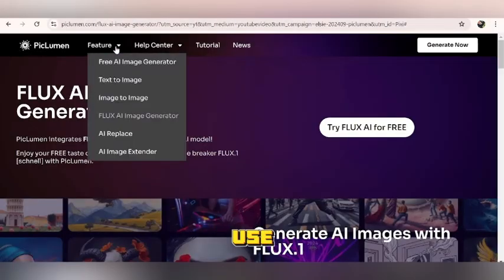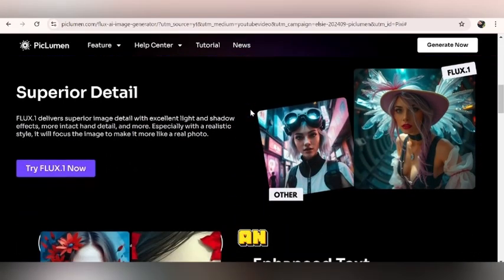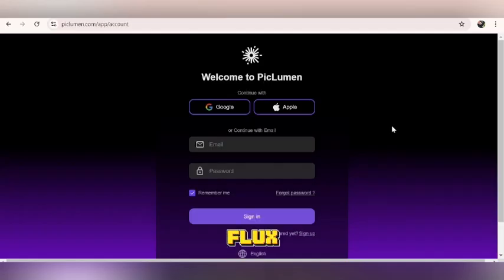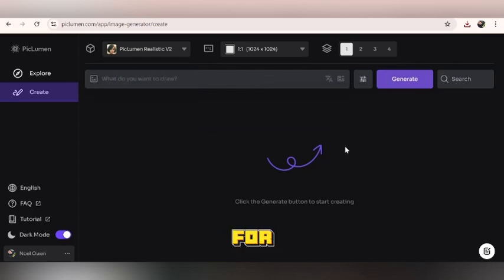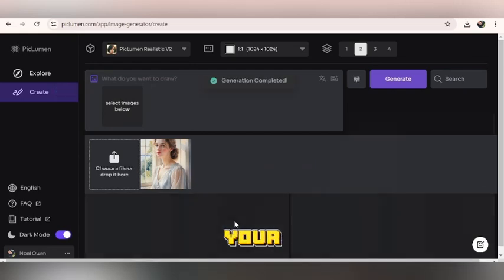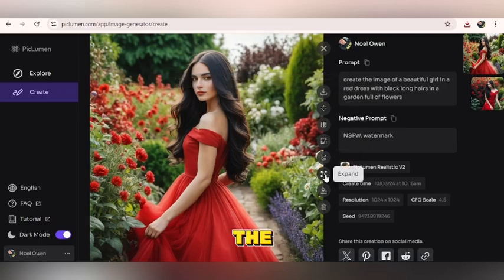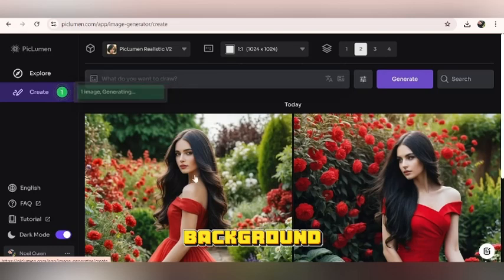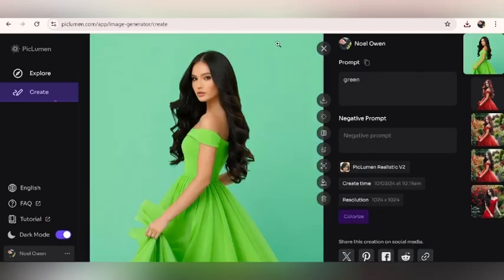Use Unlimited Flux Ai For Free Free| Midjourney Alternative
In this guide, I'll walk you through how to use the Flux AI platform. We will focus on the Piclumen AI text-to-image model known as Flux AI. This platform provides free access to Flux AI, allowing users to explore various AI models. While they offer a wide range of models, the Flux AI image generator stands out as one of the best.